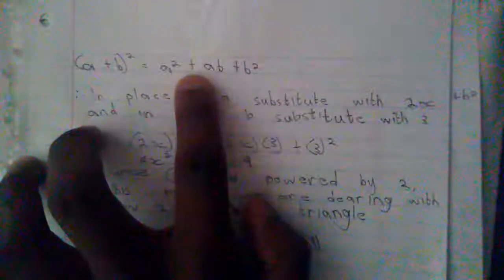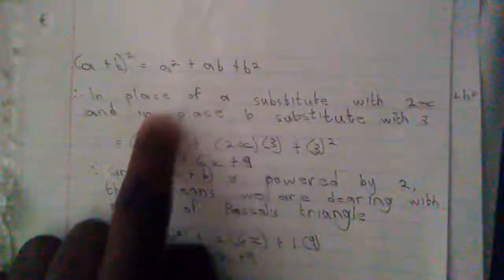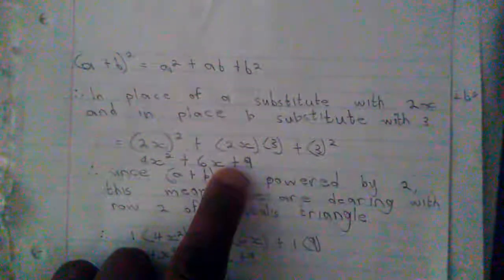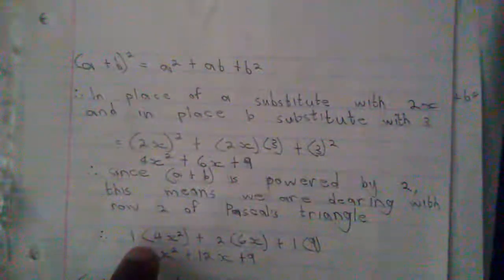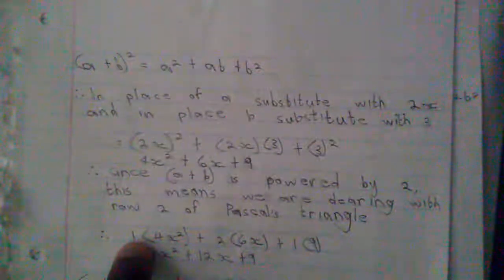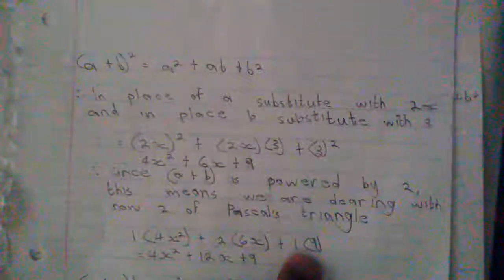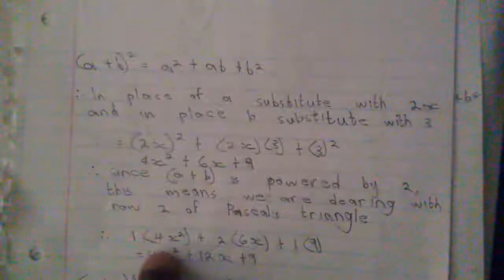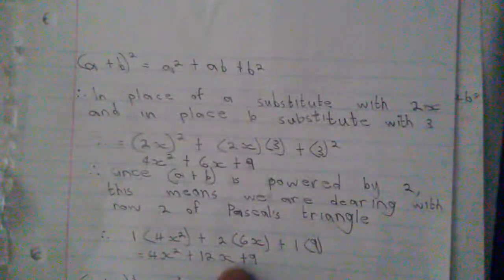Binomial Theorem(Tips and Tricks)[Part 2]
This video is a continuation of the first video in this series of videos about the Binomial Theorem.Being done by Paul(English name)(also named Siyabulela Tyaliti(currently an 18 year old international student in the United States of America,was born and raised in South Africa)).This is the second video within this series of videos about the Binomial Theorem.